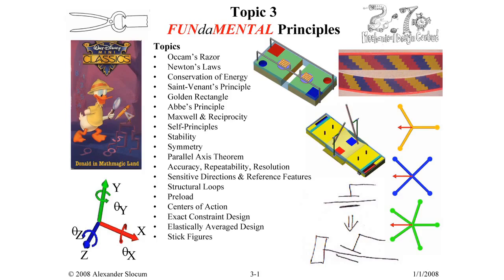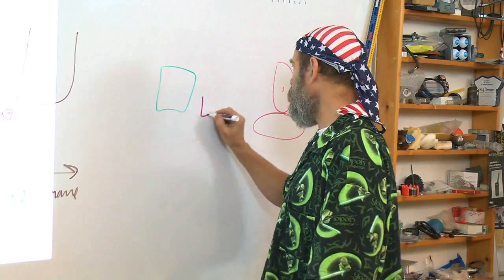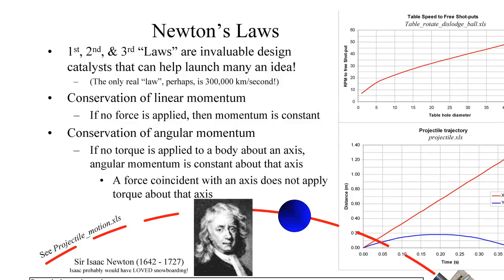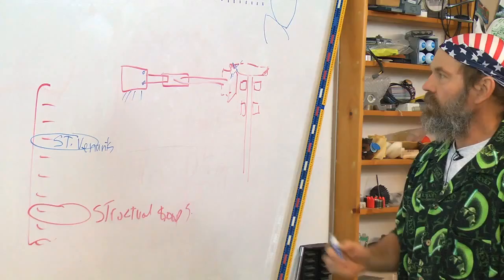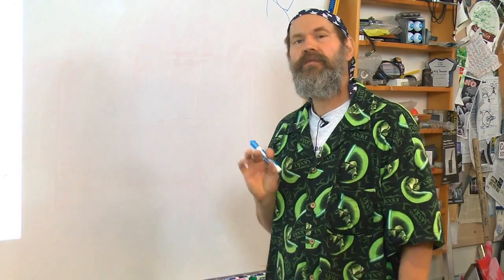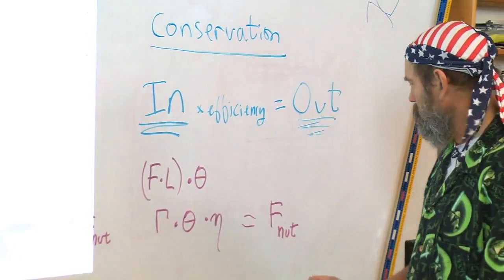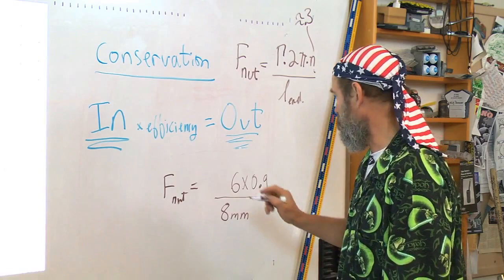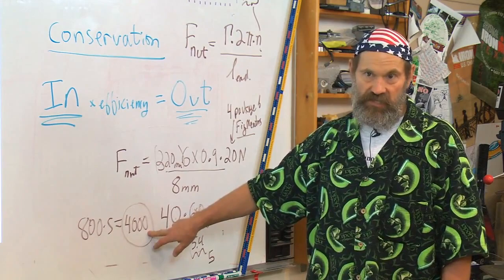2 75 Topic 3 Part 1: FUNdaMENTAL Principles I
FUNdaMENTAL Principles